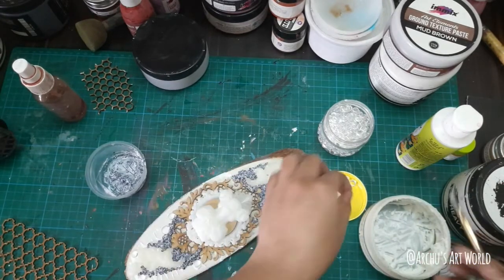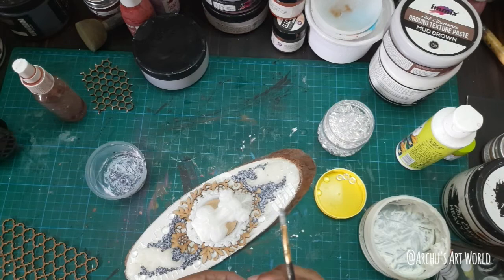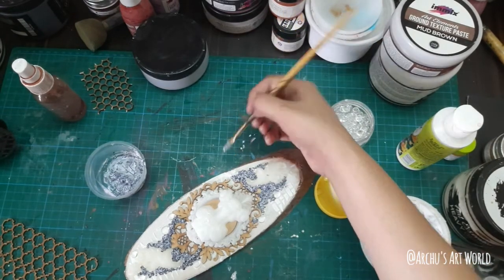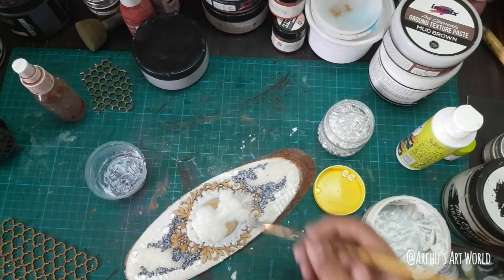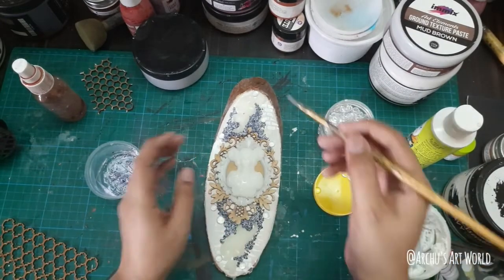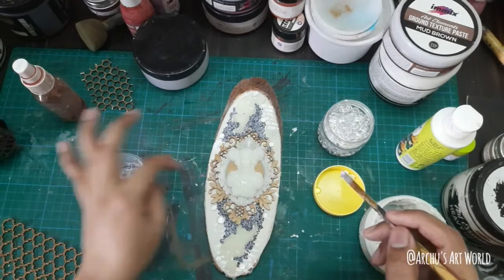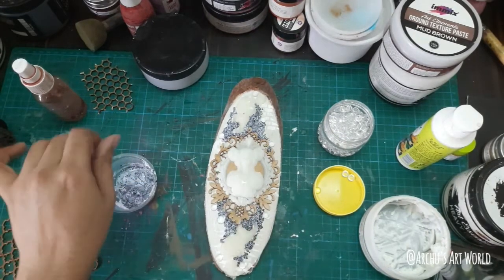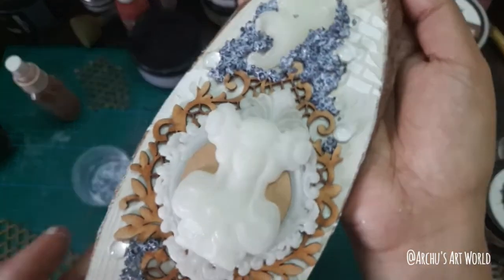Altered wooden log || Mixed Media for Absolutely beginners || Facebook Live Session || Altered Art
To buy my paintings

So glad you found my videos on YouTube. If you are new to my channel a big virtual hug to you and welcome to my small artistic world "Archu's Art World".

Love
Archana Sehgal